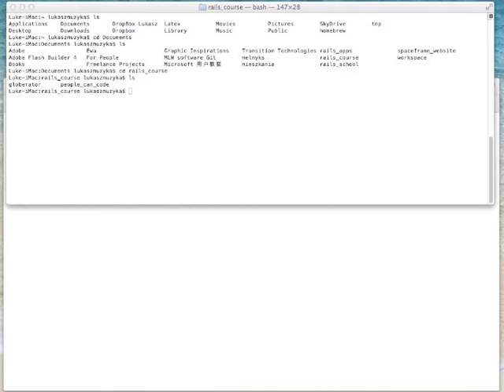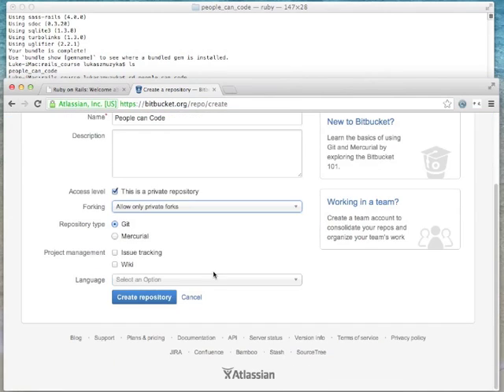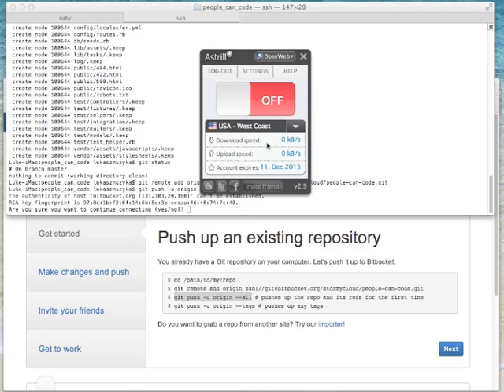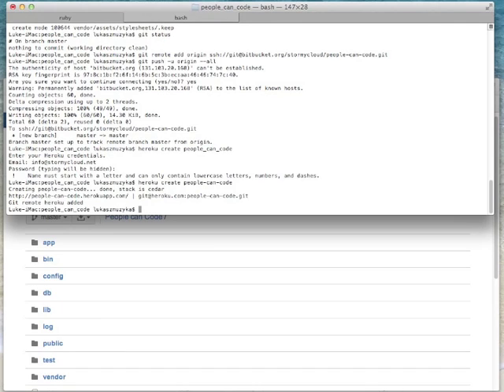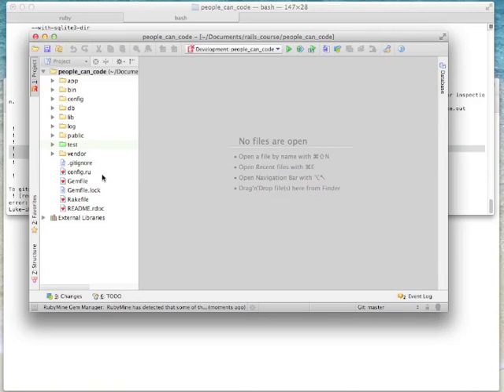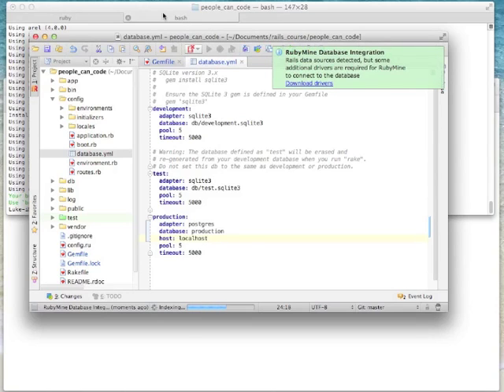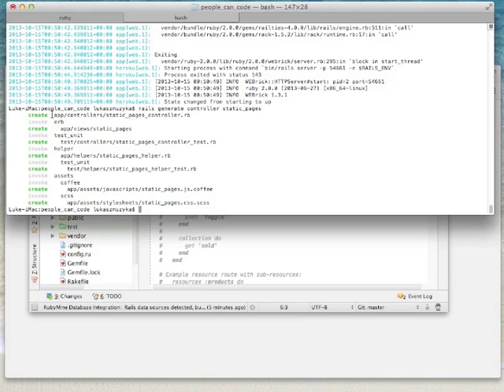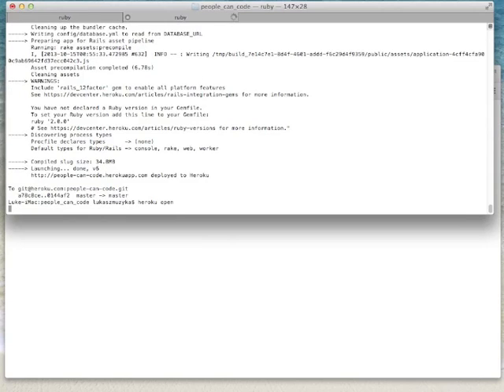Lesson 2 How to Start First Ruby on Rails Project